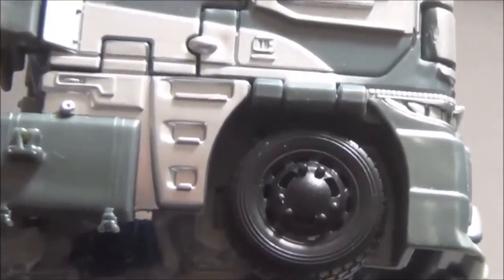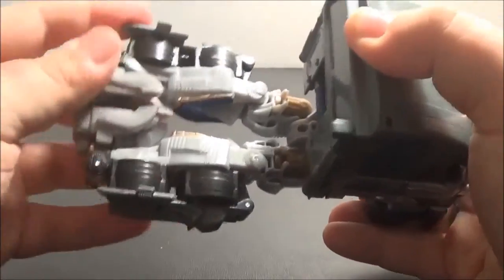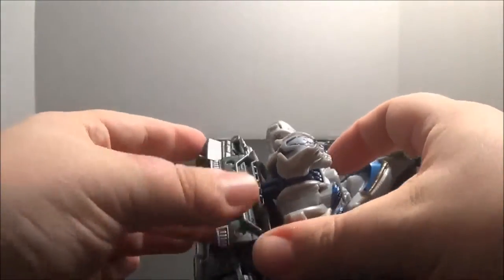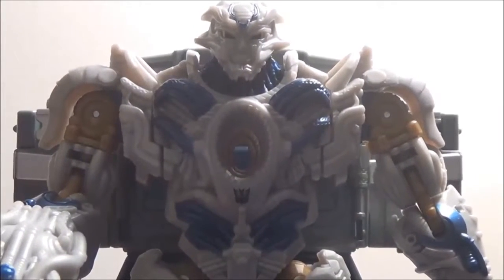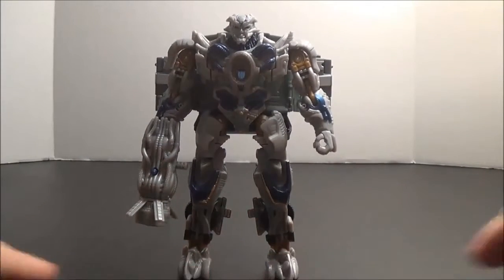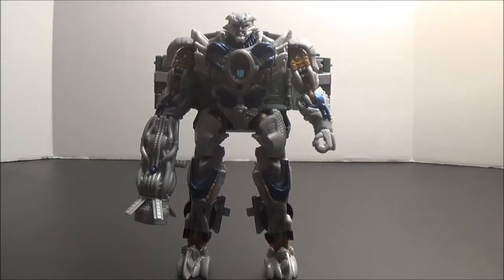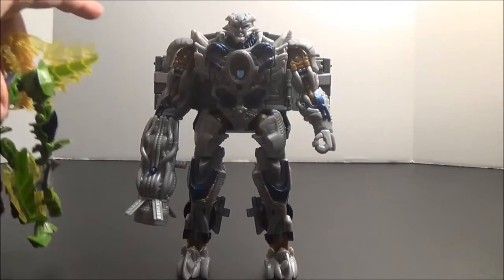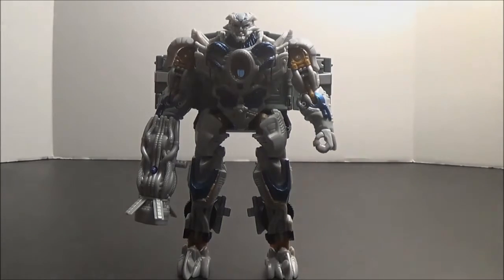TF: Age of Extinction Voyager Galvatron - Awesome Reviews #68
A review re-uploaded from my old channel.